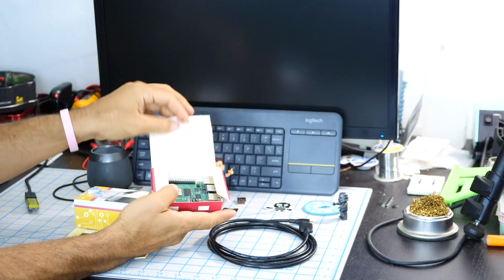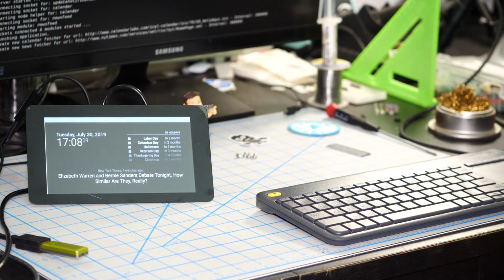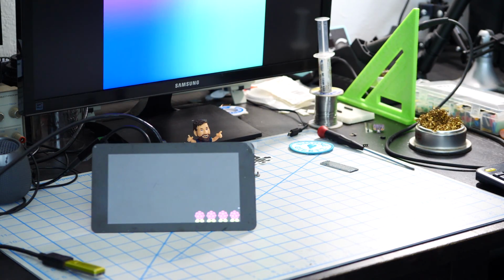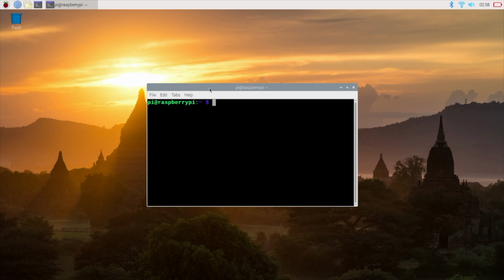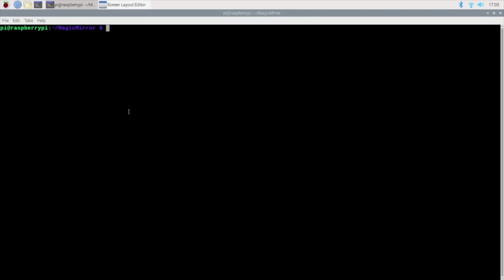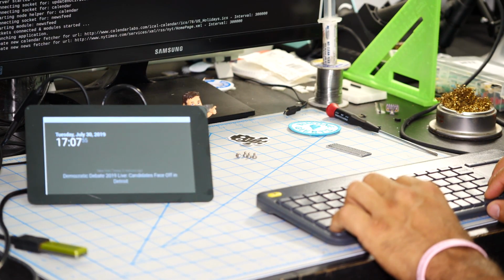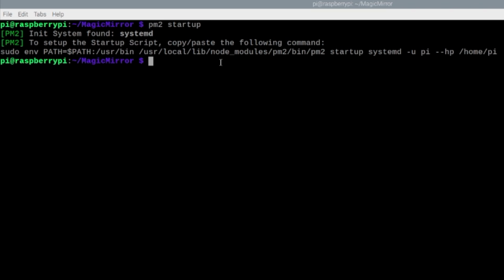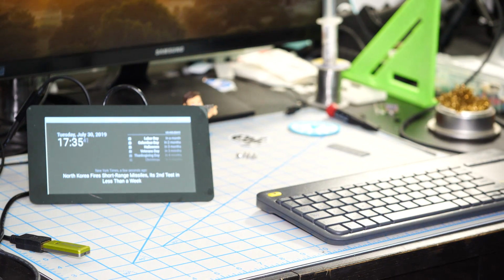Raspberry Pi 4 Desktop Dashboard On a 7" Touchscreen | MagicMirror Setup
• Your support helps me post videos more frequently:
BTC: 1ZpLvgETofMuzCaKoq5XJZKSwe5UNkwLM
• My shops:
• Description:
In this video tutorial I use the official Rasperry Pi 7" Touchscreen Display as a desktop dashboard to display different widgets like time of day, a calendar, the latest news headlines, and more. To do this I set up the wonderful software package MagicMirror to run on the extended Raspbian Desktop.
• Related vids:
Set up Raspbian for access without a keyboard, monitor, and even a Wi-Fi connection (complete) (summary)
Raspberry Pi 7" Official Touchscreen Display:
• Project parts:
Canakit Raspberry Pi 4 Starter Kit:
Micro HDMI to HDMI Cable:
SanDisk 32GB MicroSD Card:
ACROBOTIC Raspberry Pi GPIO Label:
• Project code:
Repository for the MagicMirror software: